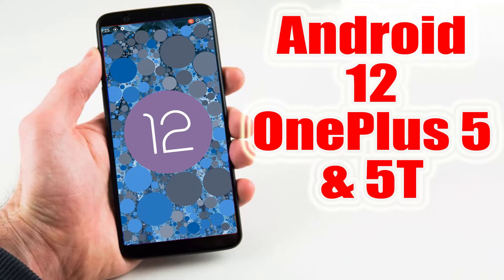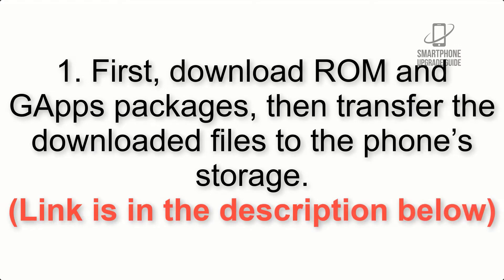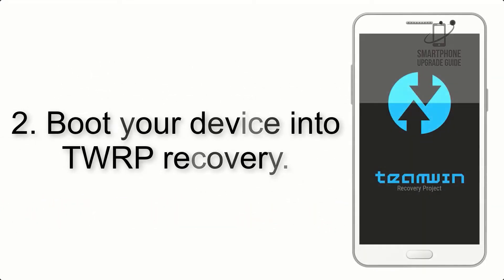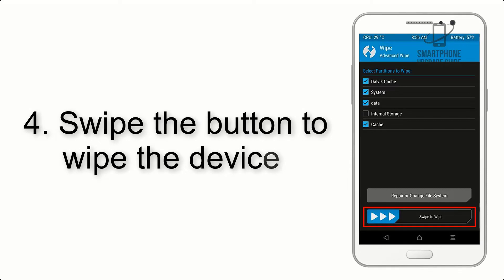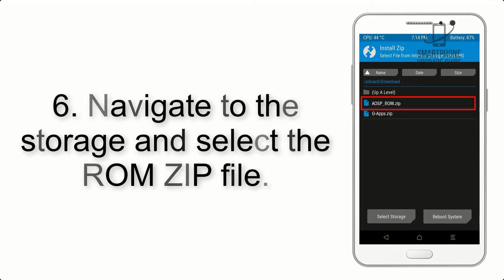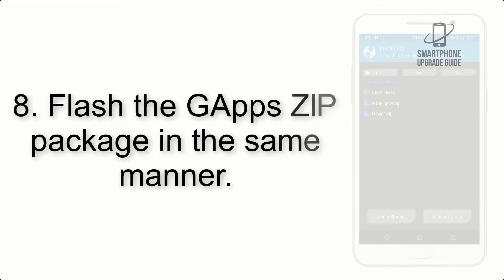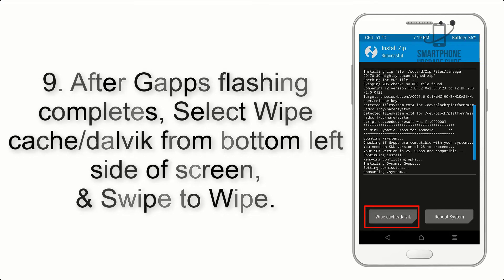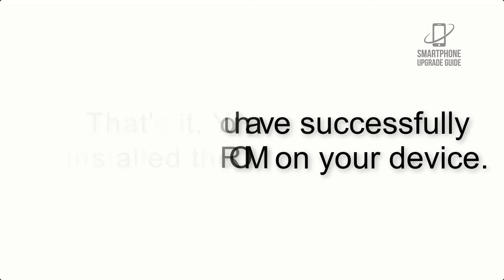Install Android 12 on OnePlus 5 & 5T (LineageOS 19) - How to Guide!